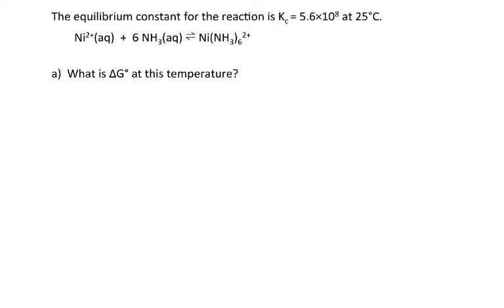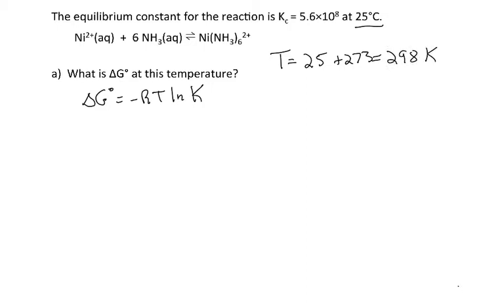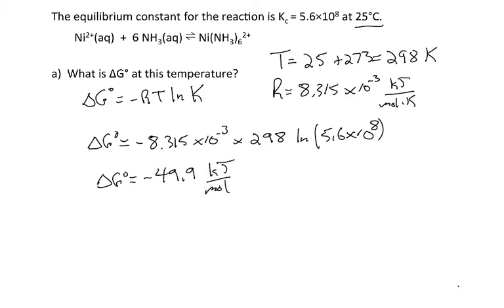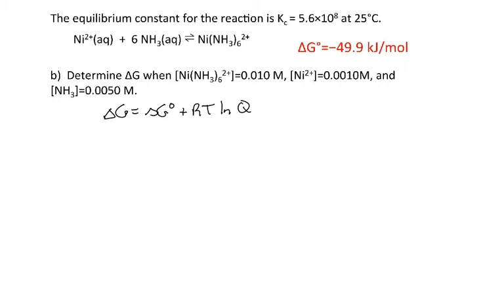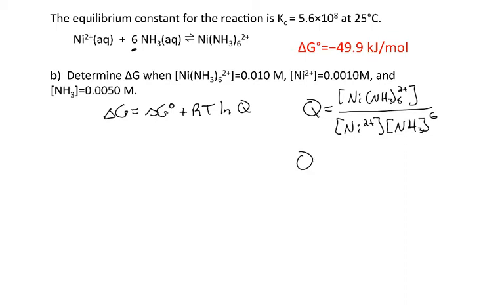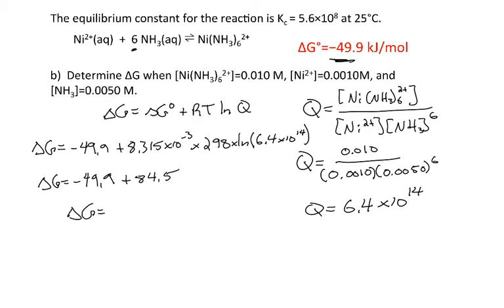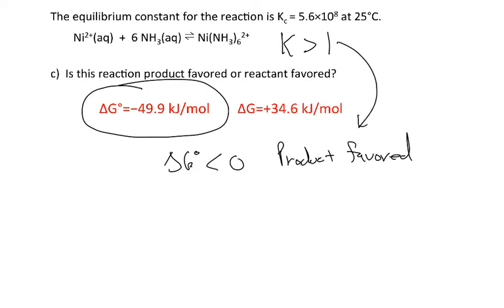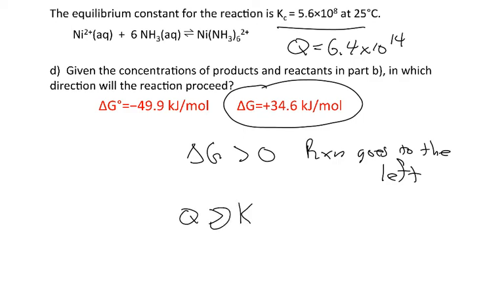Free energy, equilibrium, and non-standard states